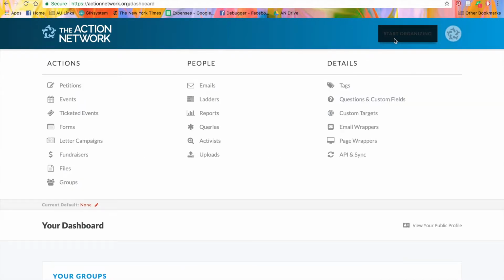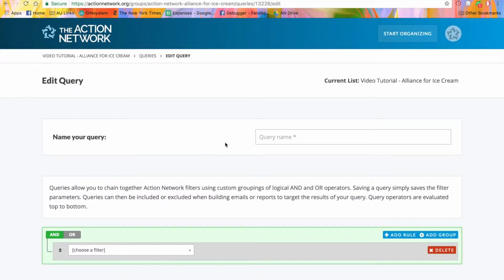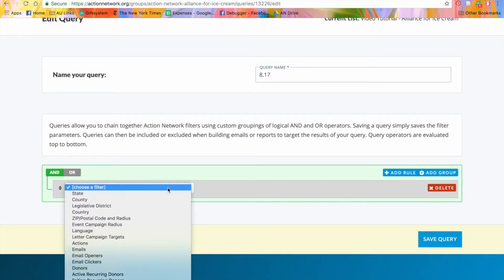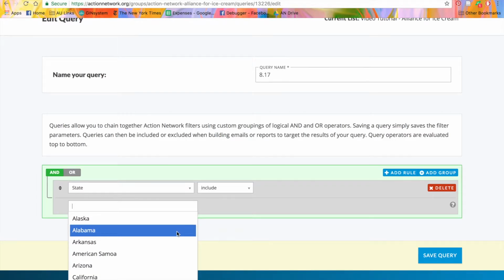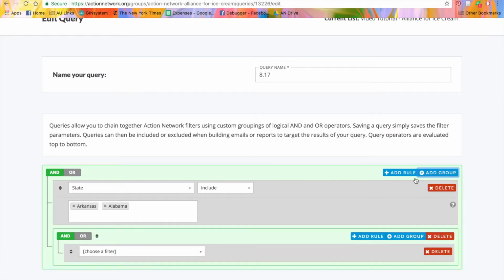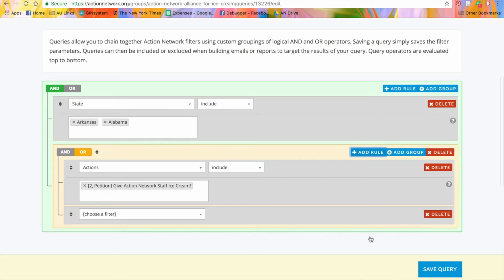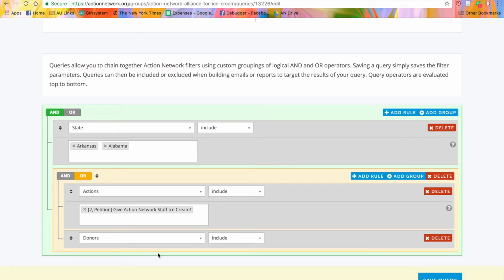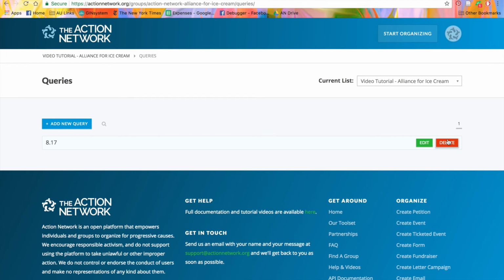Queries -- Action Network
Use the Action Network's query builder to pull lists of your data in any configuration you'd like.